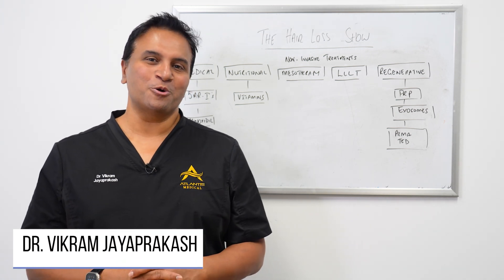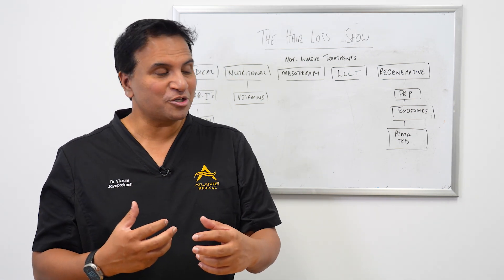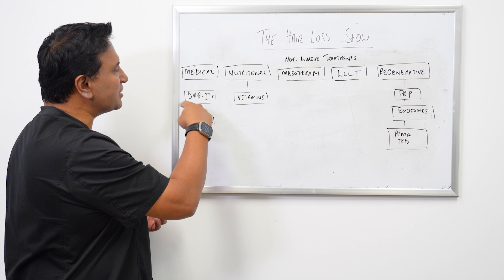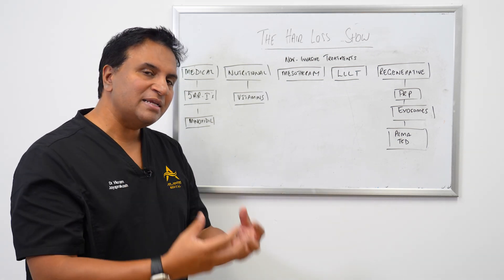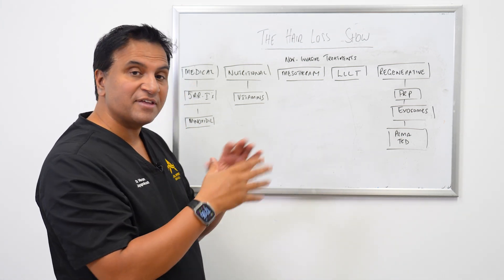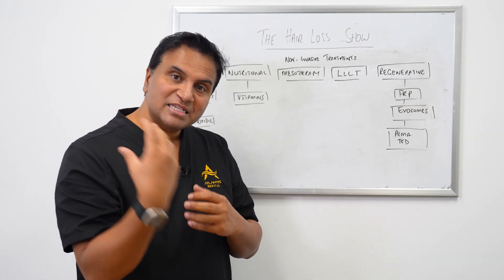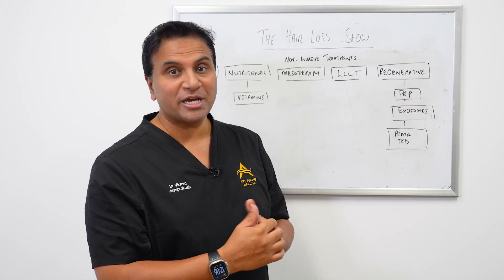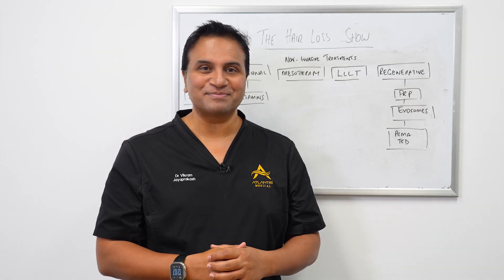5 Non-Invasive Medical Treatments for Hair Loss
Feeling overwhelmed by hair loss treatment options? Dr. Vikram Jayaprakash simplifies the five major non-invasive treatments, including FDA-approved medications, nutritional support, low-level laser therapy, and cutting-edge regenerative treatments like PRP and exosomes.

Learn how these treatments work individually and together to create a personalized hair restoration plan. Watch now for expert insights!